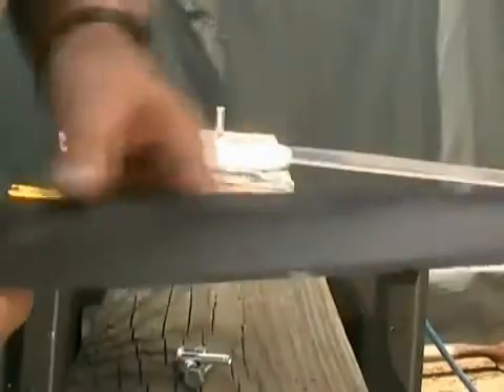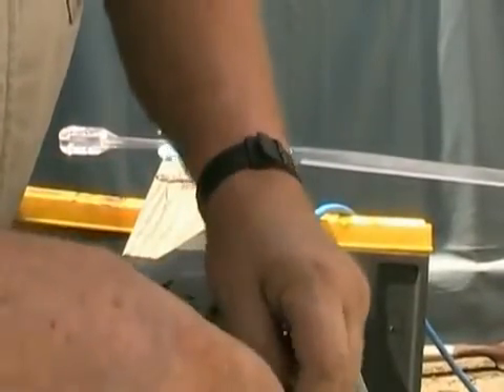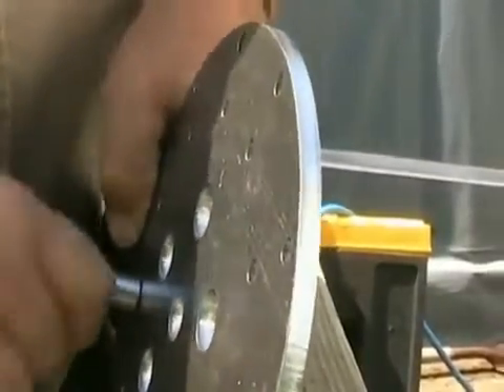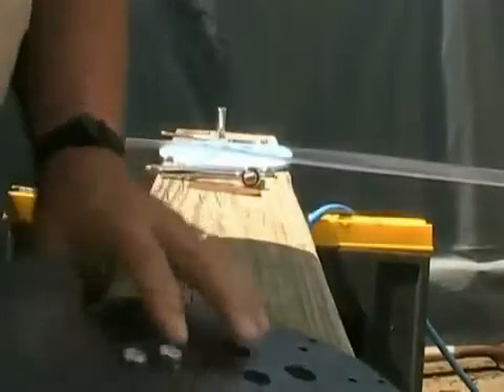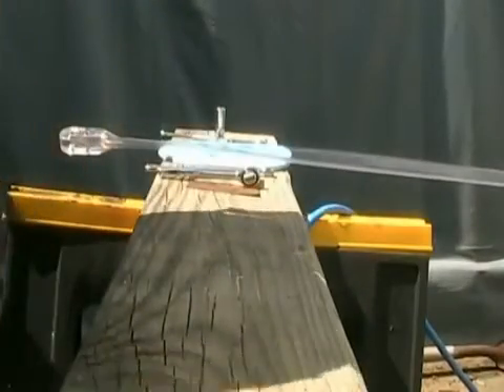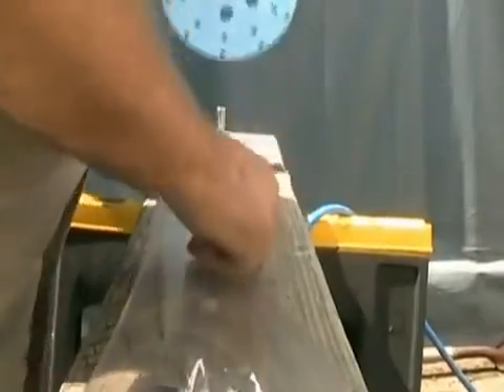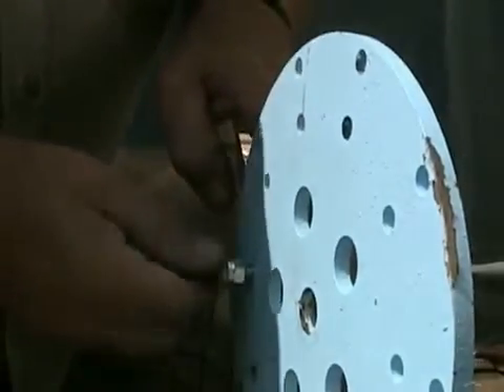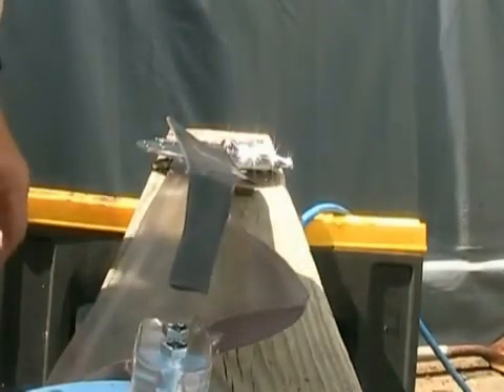#3 mounting wind turbine blades proper direction